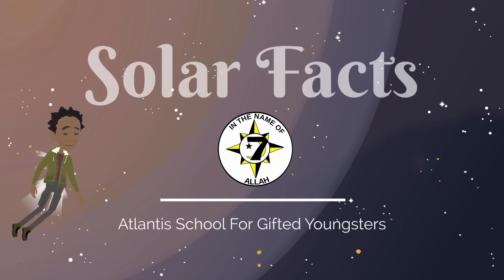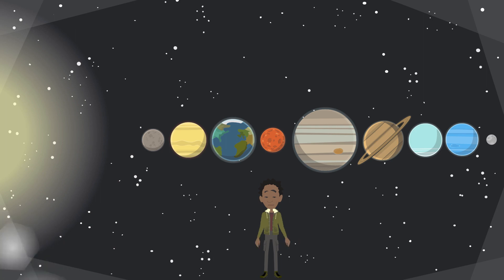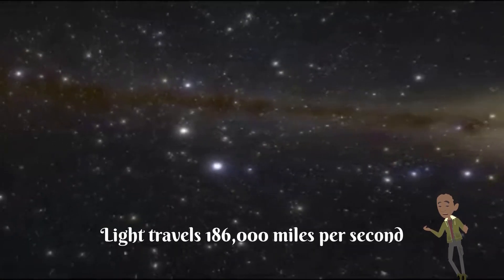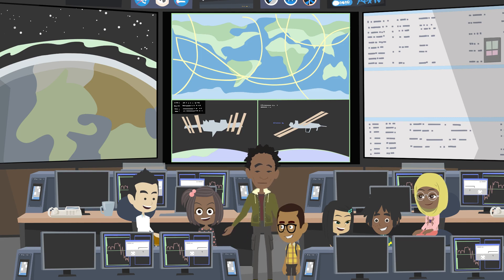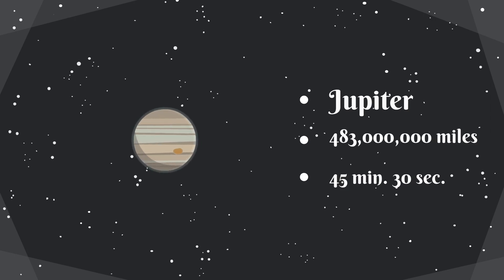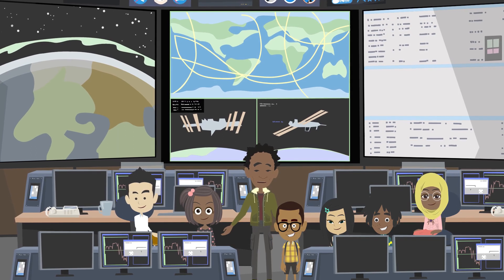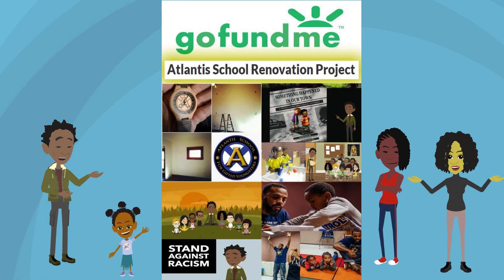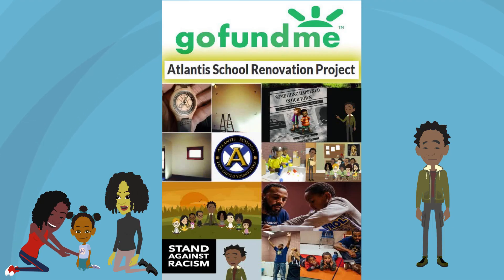Animation Series: Solar Facts (AtlantisBuild)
In this Atlantis School For Gifted Youngsters Animation episode we discuss Solar Facts!!

Please SUPPORT and SHARE my Atlantis School Renovation Project. I am renovating a property to establish a cultural enrichment early childhood learning center and after school program: